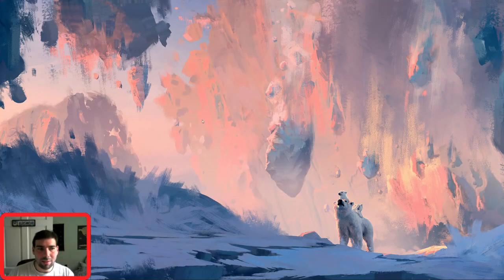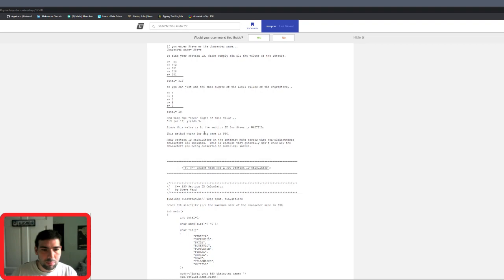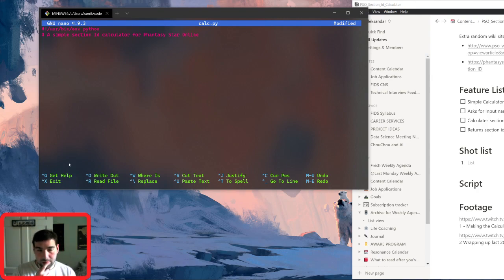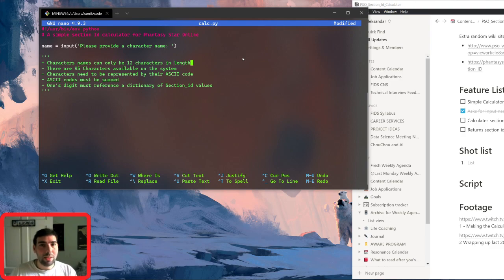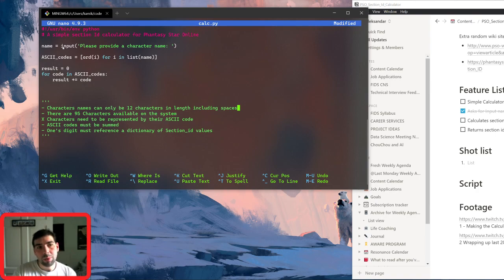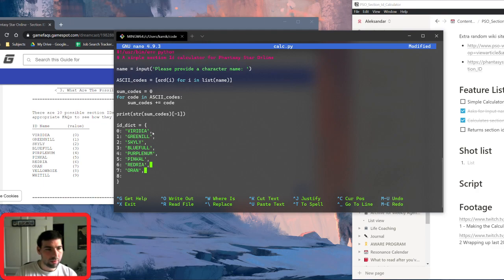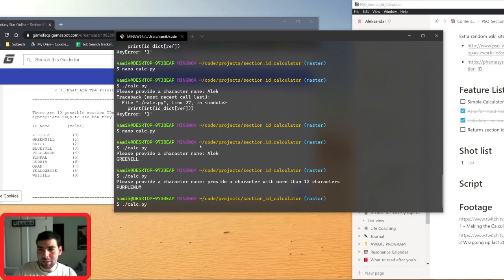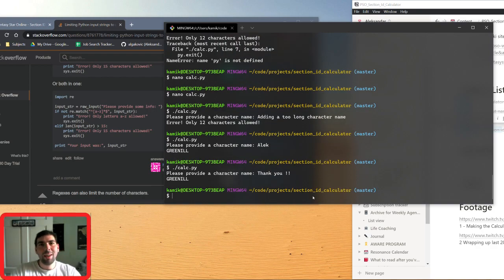Programming a Simple Calculator in Python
This is a Basic Section ID Calculator for the game Phantasy Star online.
It is programmed in Python using Nano and all code is written from the terminal.

I use Git bash on a windows machine.